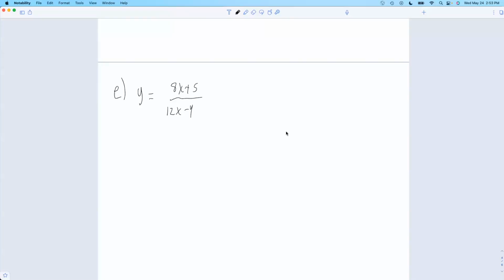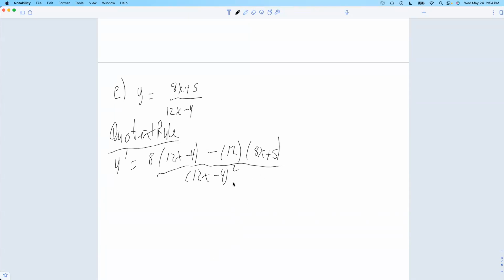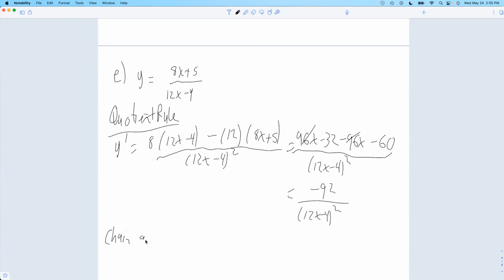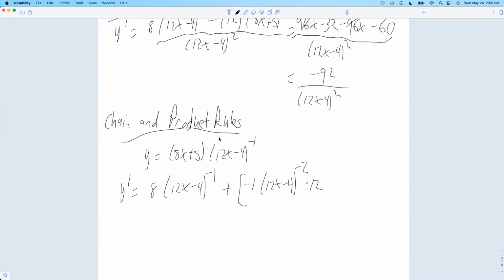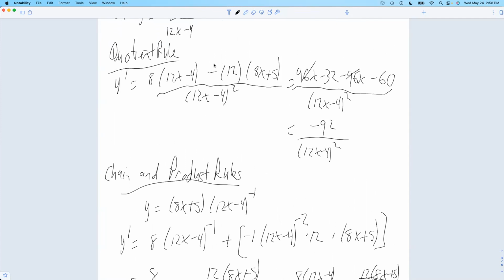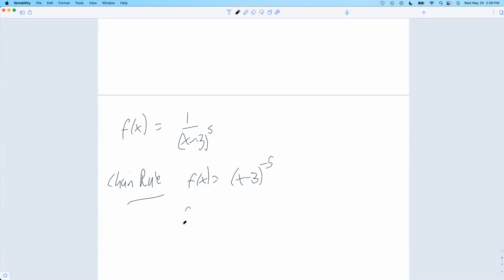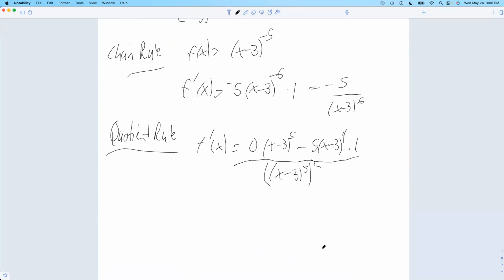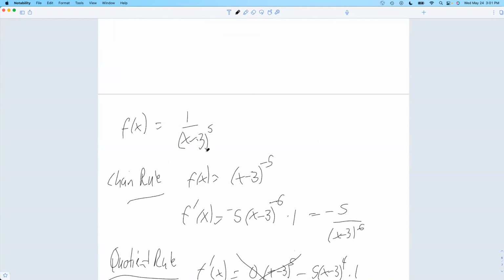Quotient Rule vs Chain Rule Example